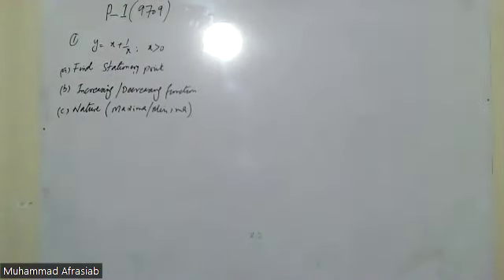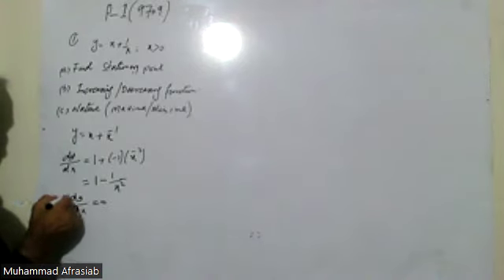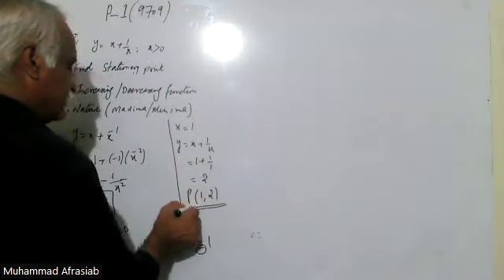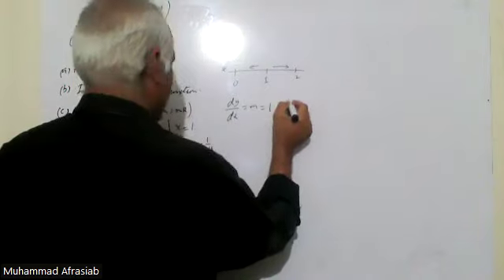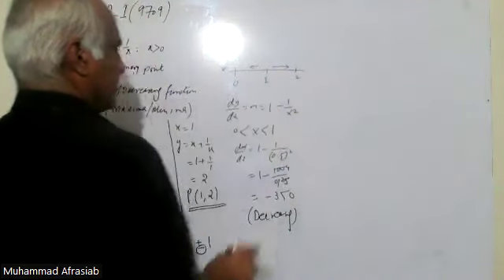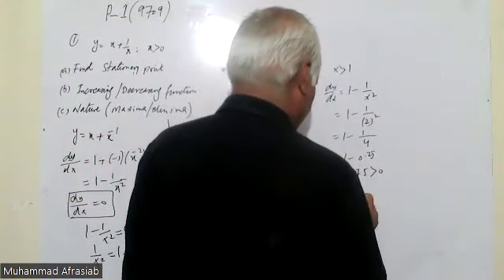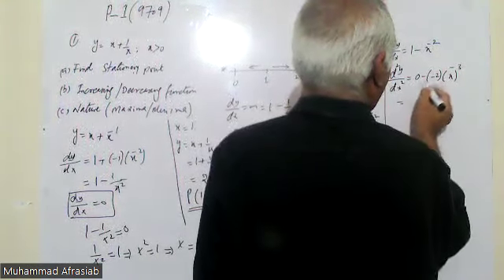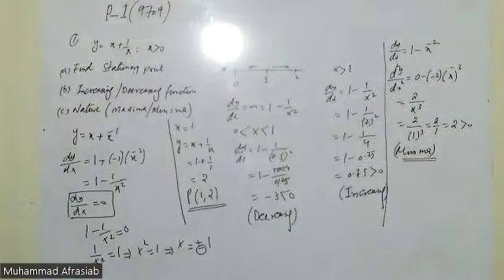P 1 (9709) expected question of stationer point,nature,Increasing,Decreasing Q2 solved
Stationery point ,increasing ,decreasing ,nature (maxima or  minima) with the points